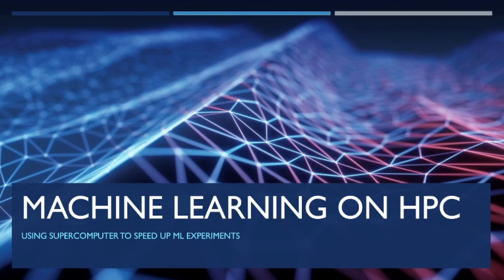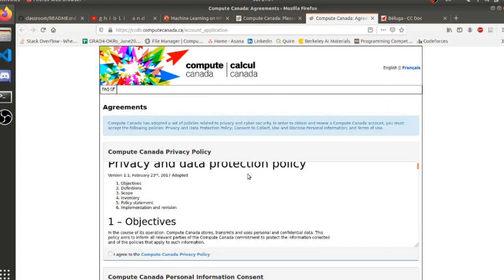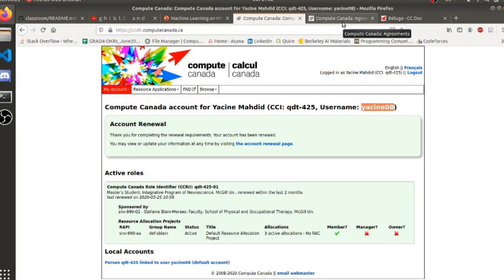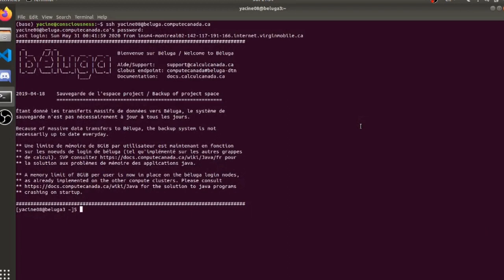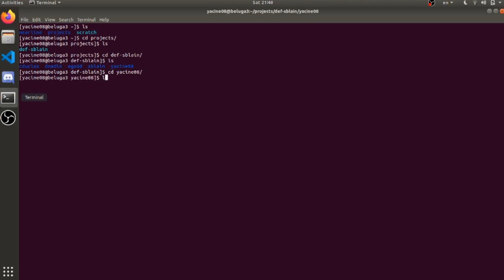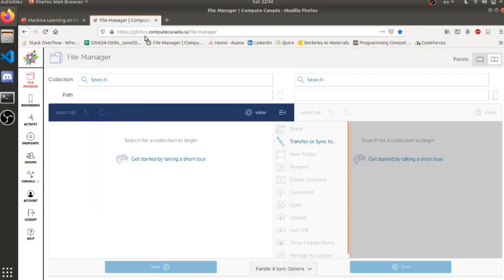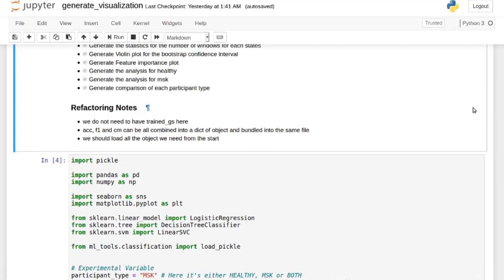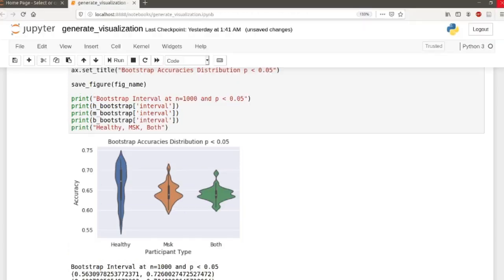How to Run Machine Learning on Super Computers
At some point running machine learning pipeline locally on a commercial grade computer is not feasible. In this video I will show you the basic of high performance computing  applied to machine learning.

Acknowledgment:

Took the background song from Youtube library!

From wikipedia:
"A supercomputer is a computer with a high level of performance as compared to a general-purpose computer".

Although vague this definition is spot on. A supercomputer is a beefed up version of the general-purpose computer that we all have. Although it is defined as one supercomputer, it is usually a collection of many very good computer linked together. It is related to the concept of cloud-computing however, supercomputer are usually designed to be good at computing stuff, while cloud computer can also serve as hosting for web-server or databases or software that are occasionally run. A supercomputer will have one or several jobs that is scheduled and it will run as fast as possible to generate the output.

From wikipedia:
"A supercomputer is a computer with a high level of performance as compared to a general-purpose computer. The performance of a supercomputer is commonly measured in floating-point operations per second (FLOPS) instead of million instructions per second (MIPS). Since 2017, there are supercomputers which can perform over a hundred quadrillion FLOPS (100 petaFLOPS, or PFLOPS). Since November 2017, all of the world's fastest 500 supercomputers run Linux-based operating systems. Additional research is being conducted in China, the United States, the European Union, Taiwan and Japan to build faster, more powerful and technologically superior exascale supercomputers.

Supercomputers play an important role in the field of computational science, and are used for a wide range of computationally intensive tasks in various fields, including quantum mechanics, weather forecasting, climate research, oil and gas exploration, molecular modeling (computing the structures and properties of chemical compounds, biological macromolecules, polymers, and crystals), and physical simulations (such as simulations of the early moments of the universe, airplane and spacecraft aerodynamics, the detonation of nuclear weapons, and nuclear fusion). They have been essential in the field of cryptanalysis."

To gain access to that kind of computing ressource you either have to pay for it with distributor like Google/AWS or request access if you are affiliated to an university for research purposes. In this video we assume that you are using a supercomputer for research.